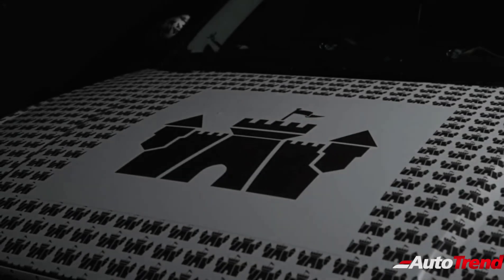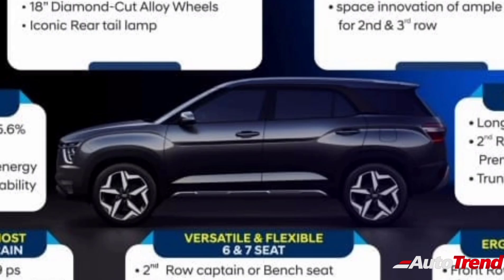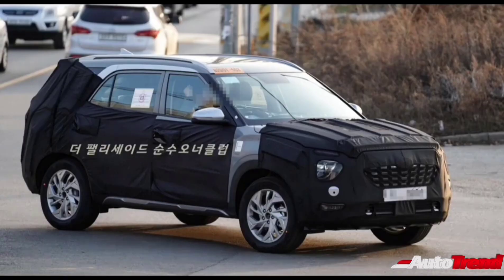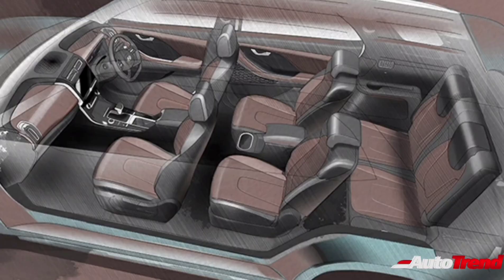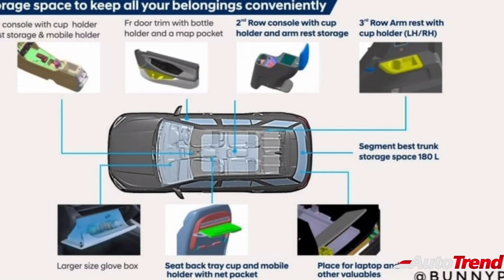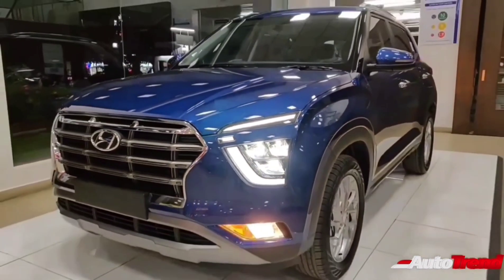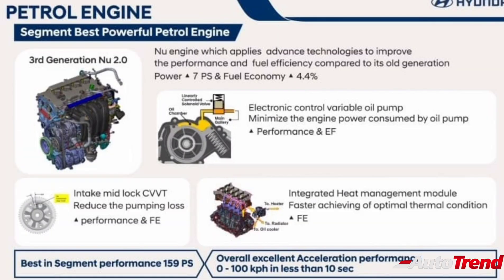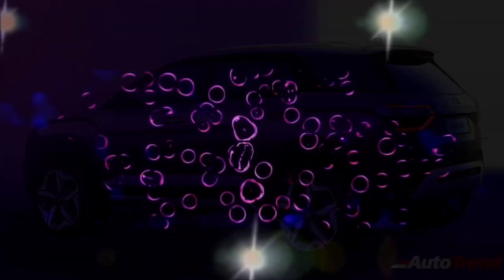Hyundai Alcazar Details Revealed - All You Need to Know | Better than Tata Safari and Hector Plus ?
Hyundai Alcazar Details Revealed - All You Need to Know | Better than TataSafari and HectorPlus ?

Image Credit : Bunny Punya , AutocarIndia.com AutoTrendEnglish, AutoTrendTV , auto trend car reviews , new car reviews TeamAutoTrend car carreview cars suv hatchback newcars newsuv Car Reviews, New Car Reviews, Car reviews India, car reviews in English, car review channel